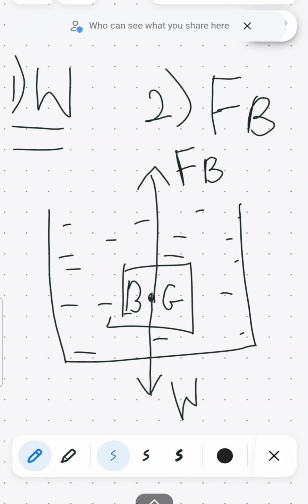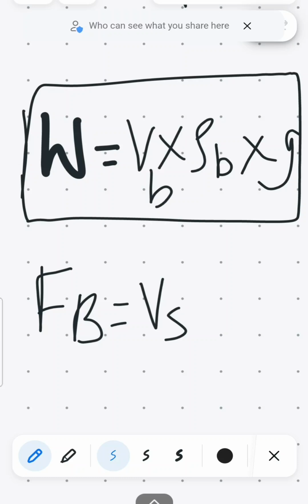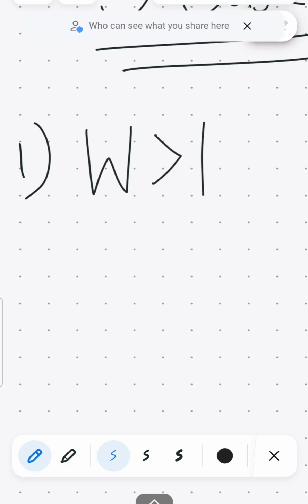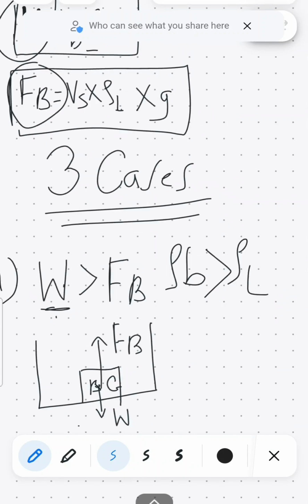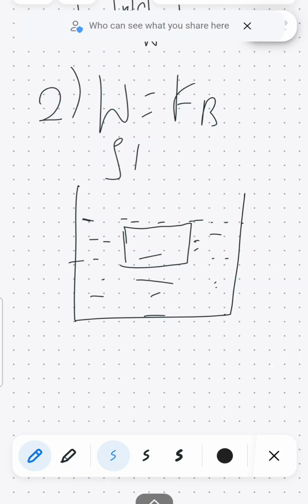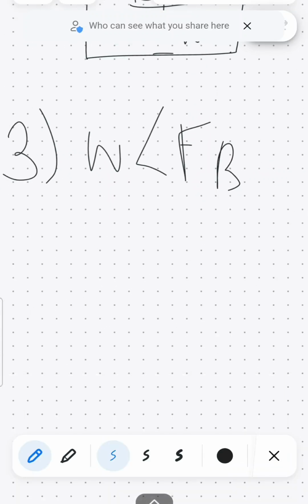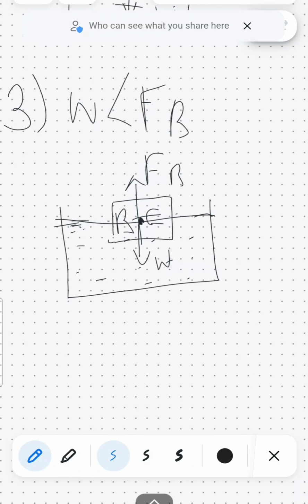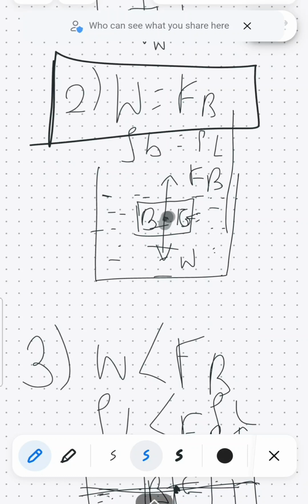Buoyancy, buoyant force , upthrust, floatation 💯